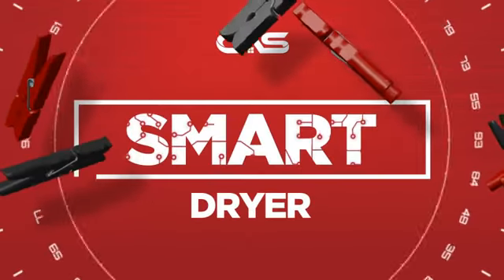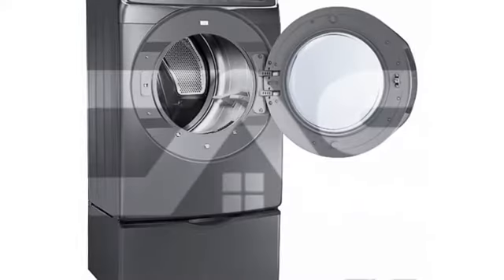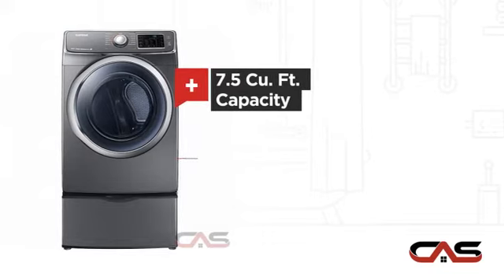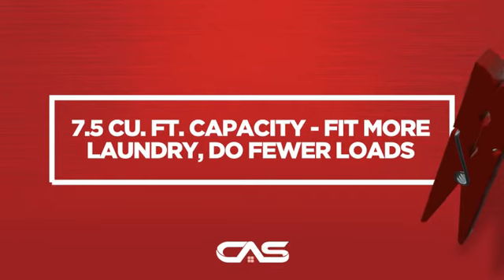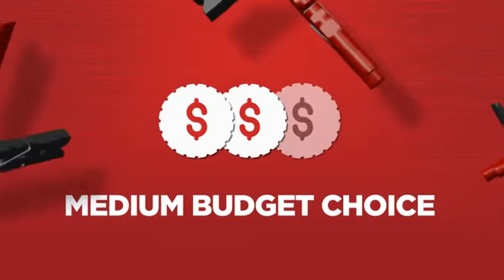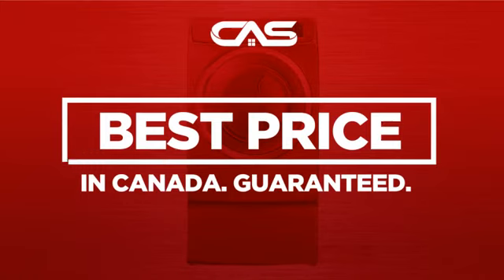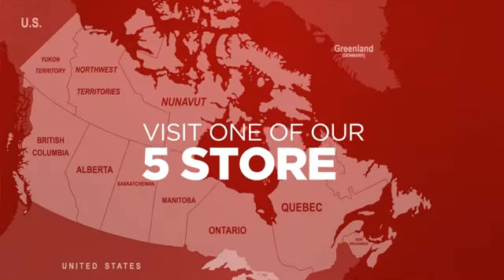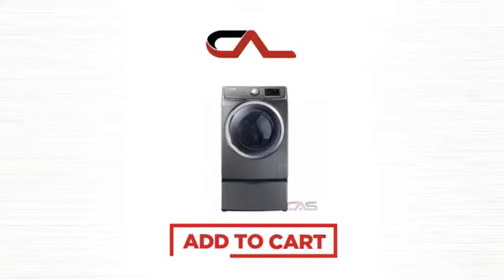Samsung DV42H5600EP Dryer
Samsung DV42H5600EP Front Load Electric Dryer, 7.5 cu.ft, Eco Dry, Steam
Dry, Sensor Dry, Dryer Rack, Smart Care, 13 cycles, 8 options, 5
Temperatures, Energy Star Certified